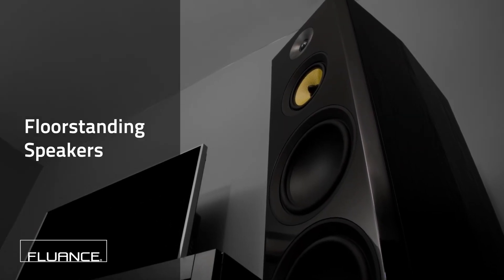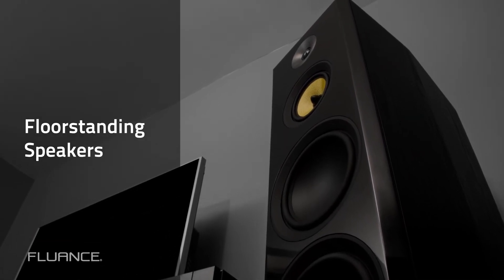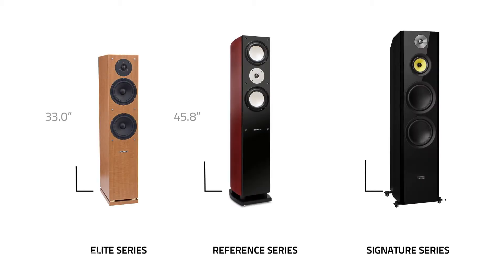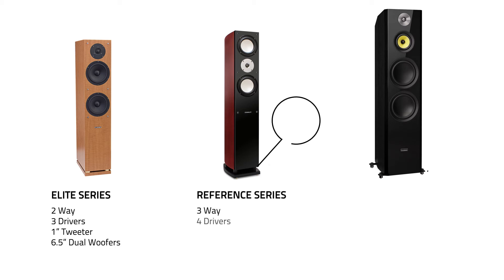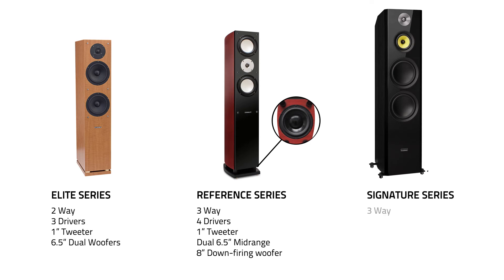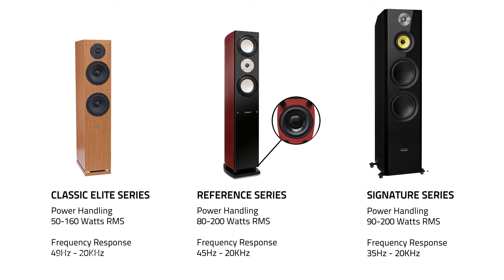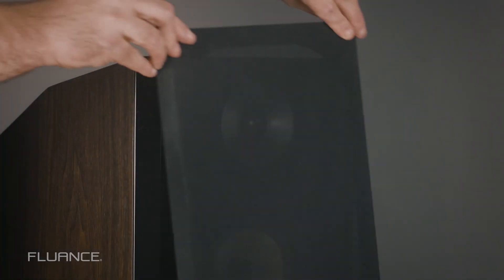Fluance Floorstanding Speakers Compared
The focal point of any home audio experience, developed to deliver the full spectrum of frequencies among all movies and music. Featuring contemporary designs and Serious Performance, Fluance offers high fidelity tower speakers manufactured with premium components for unmatched sound and style.